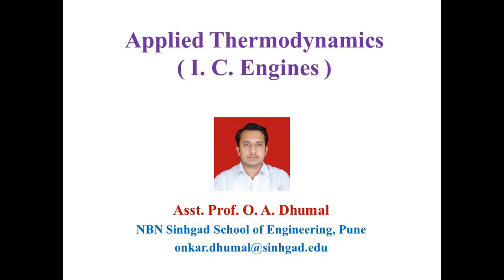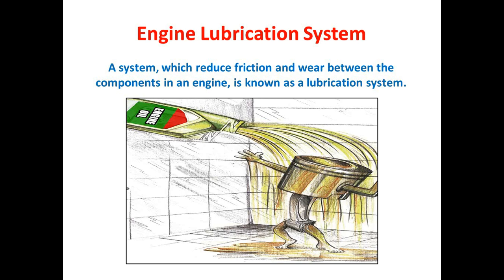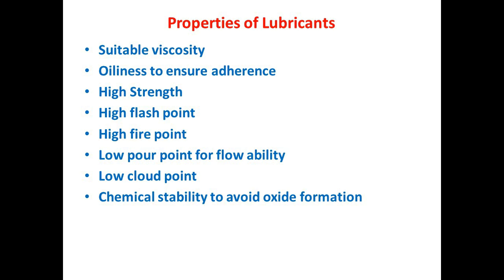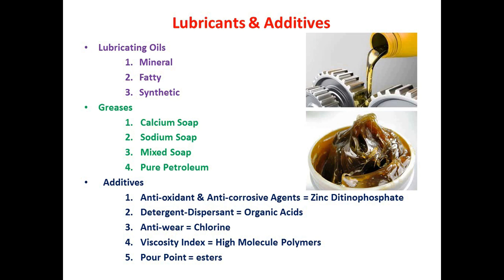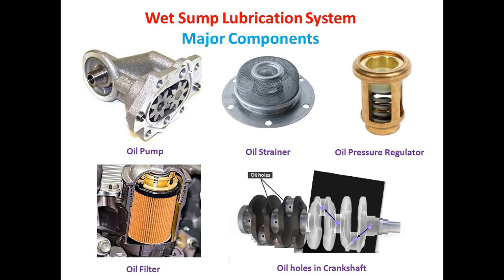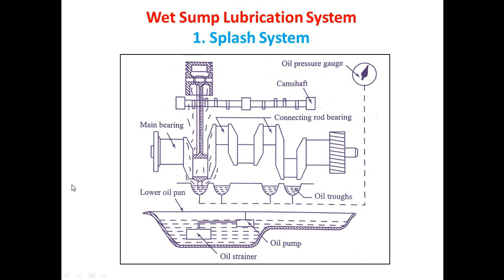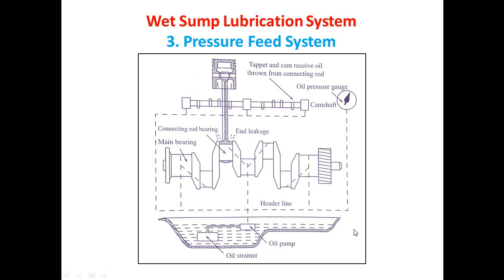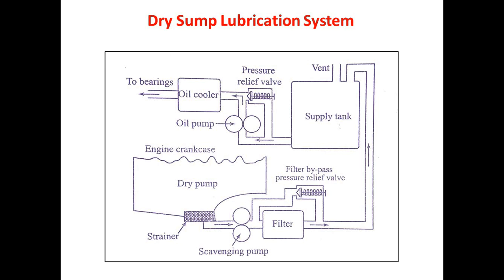Applied Thermodynamics_IC Engine Lubrication Systems Lecture 2 By Onkar Dhumal